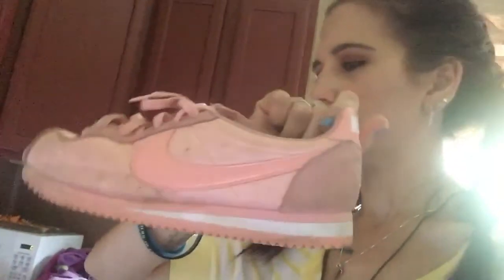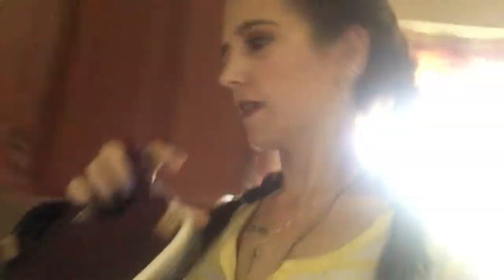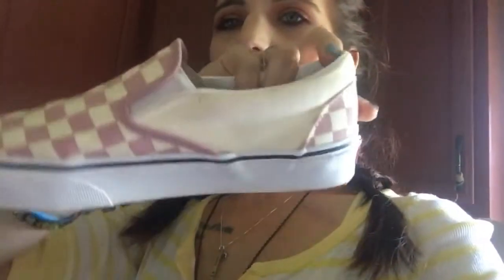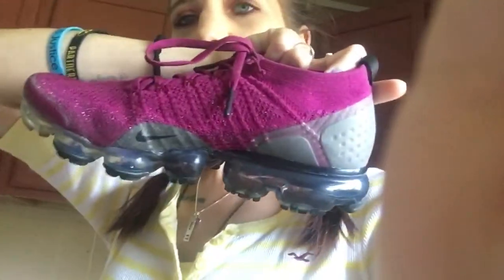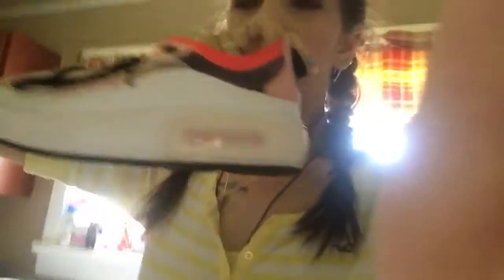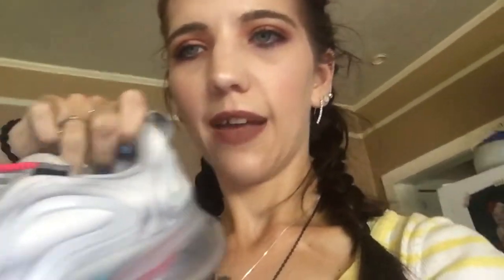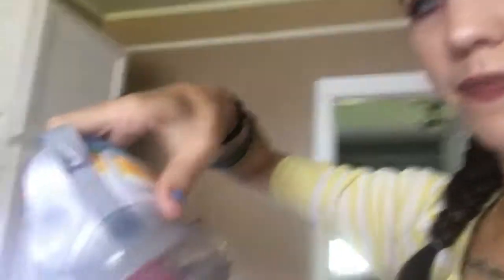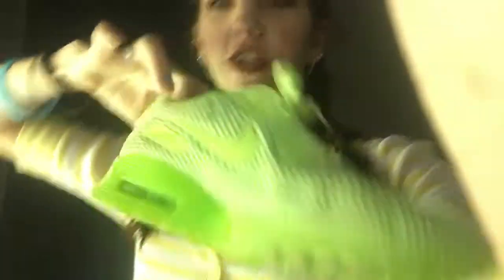My awesome 2019 Nike sneaker collection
My Nike 2019 sneaker collection , Nike 270, Nike 720 plus more